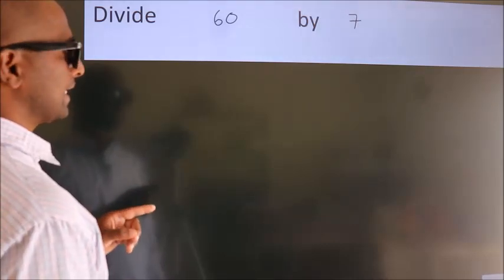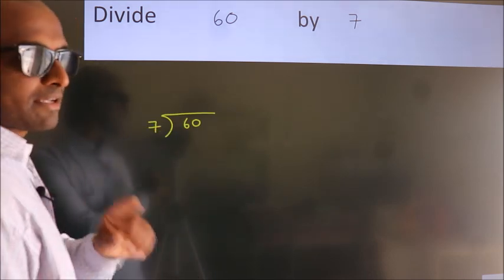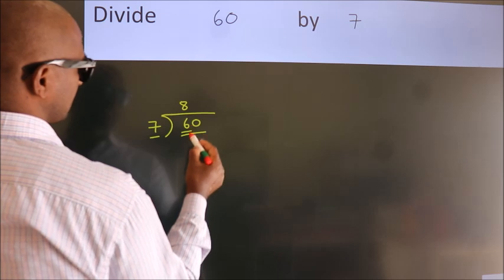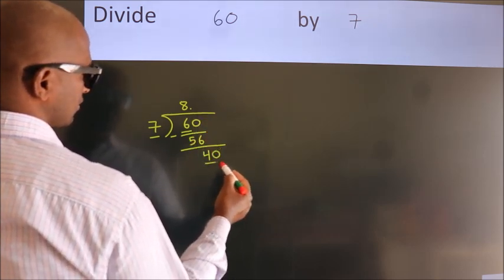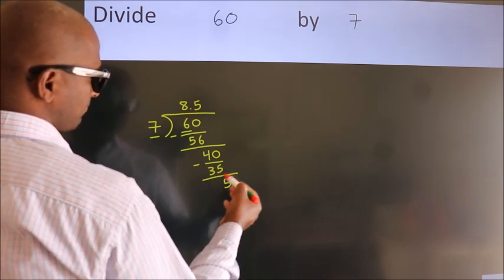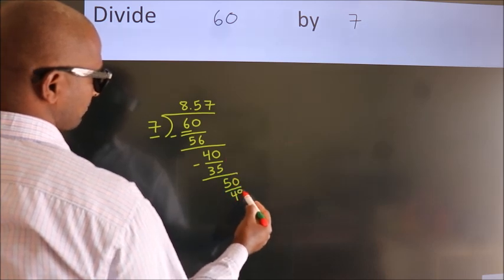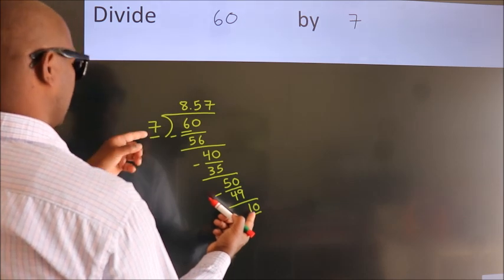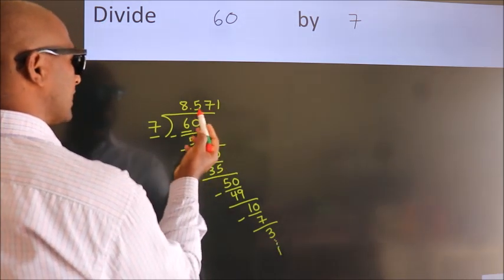Divide 60 by 7 Divide completely